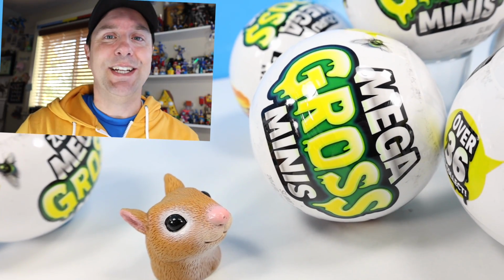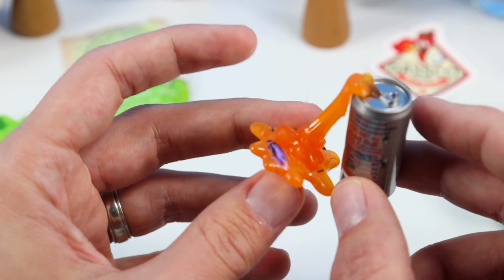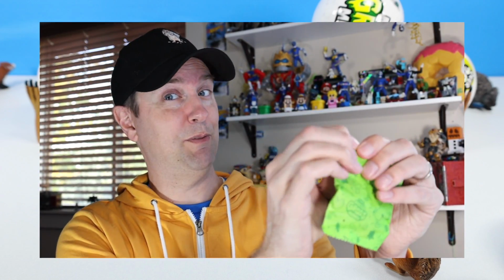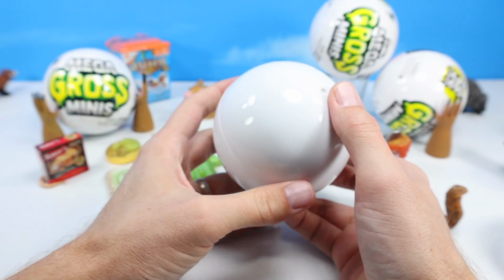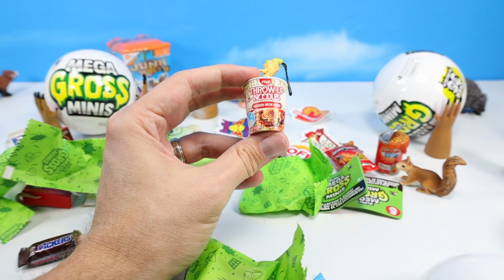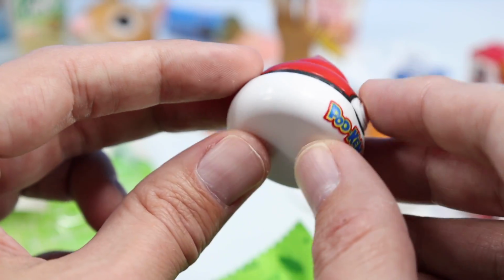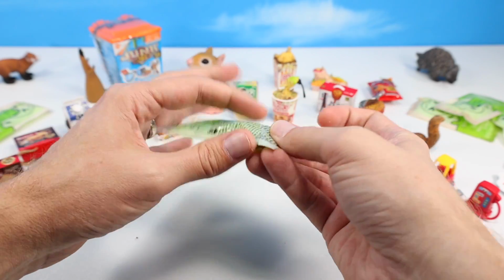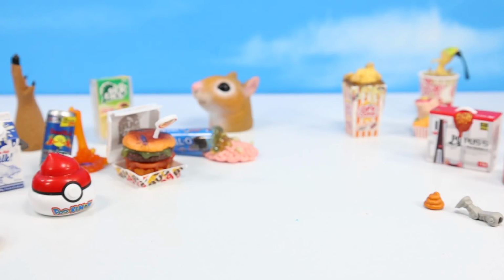MEGA Gross Minis ZURU Collectable Disgusting What If Products Review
MEGA Gross Minis ZURU Collectable Disgusting What If Products Review. Dan takes on the MEGA Gross Minis from Zuru, Kind of like Grocery Gang, Kind of like Famous Mini Brands, but even more nastier! Each mystery ball contains 3 Mega Gross Minis, 1 MGM themed sticker, and a pack of Throw Up Slime, bagged together in Trash! Yuck! Lots of fun for collectors of any age, great for Miniature hunters, fun to surprise people with, and just otherwise silly fun! Over 36 Mega Gross Minis to collect, look for special Ultra Rares, and Rares with extra Gross features. Find these around now Fall and Winter 2023.

Look for Squirrel Stampede Merch at the Squirrelstampede.com